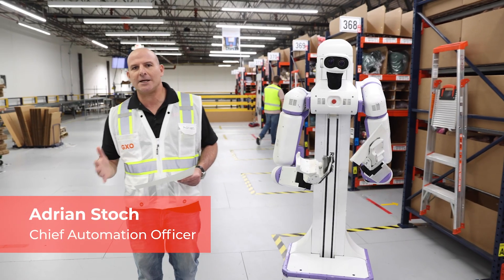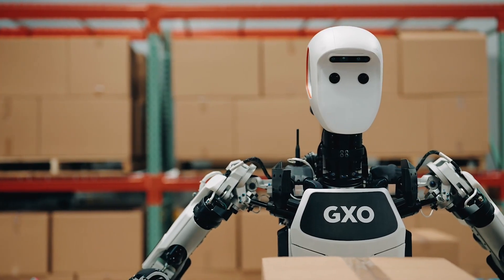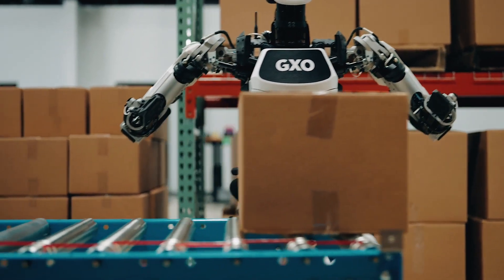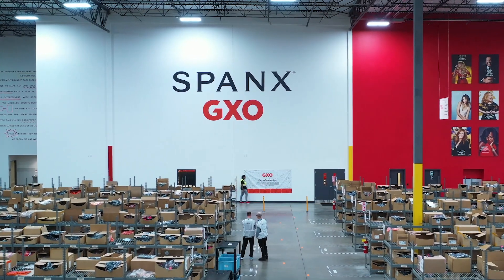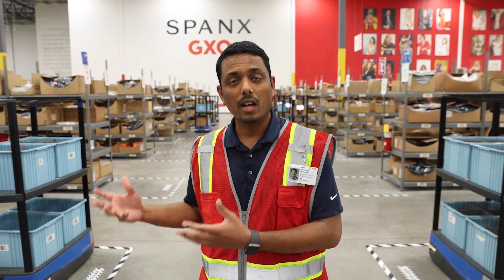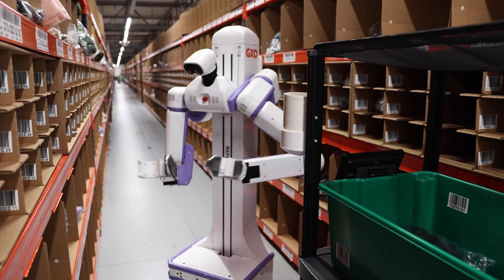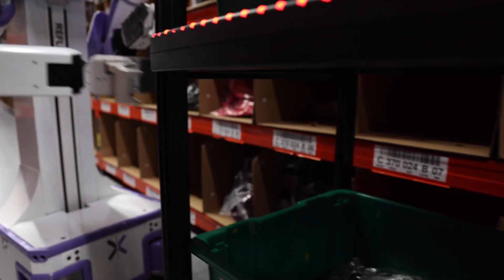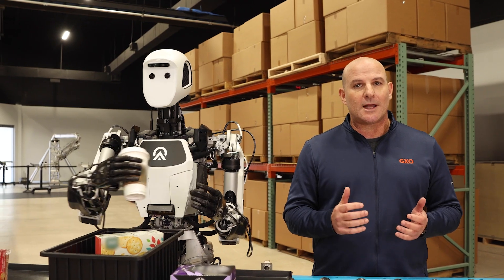Meet GXO's Humanoids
Digit, Reflex and Apollo: Three examples of robots GXO is helping to operationally incubate both in the lab and on the warehouse floor. See them in action and hear from GXO's Adrian Stoch on the future of the global supply chain.